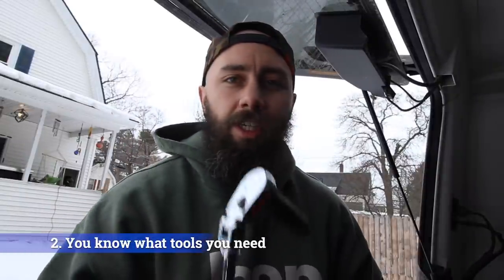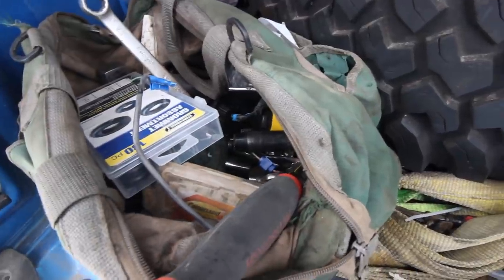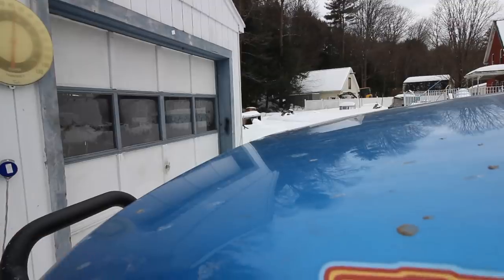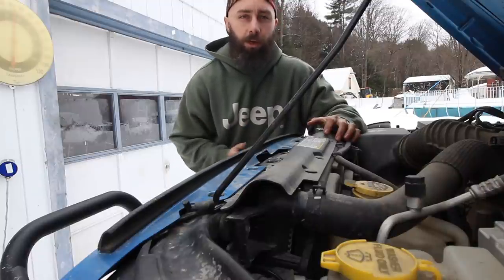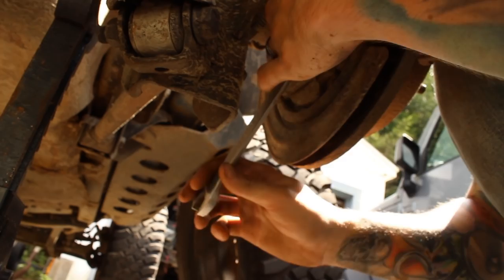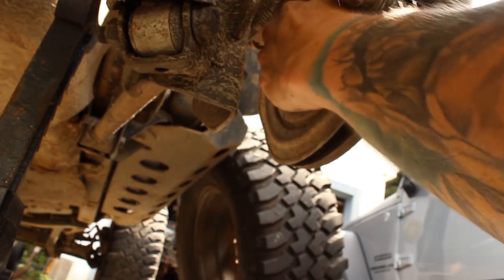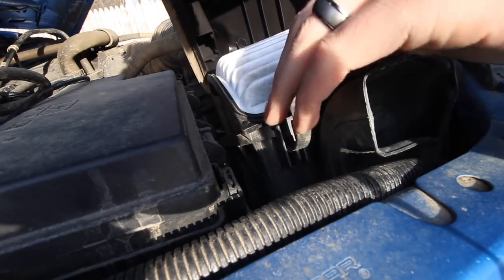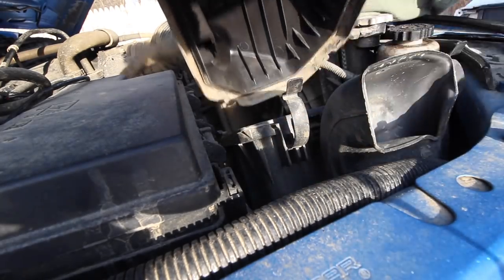You Need To Start Working On Your Own Jeep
5 Reasons You need to work on your own Jeep
1.Sense of accomplishment
2. Know what tools are needed
3. Know how to fix your Jeep if it breaks
4. Save Money
5. Learn about your Jeep and help others

I really believe you should be working on your own vehicle to some extent. Even if it is just general maintenance. You will learn so much and have a sense of pride in what you have. Youtube is a great resource to learn how to fix your vehicle. Just get out there and turn some wrenches.